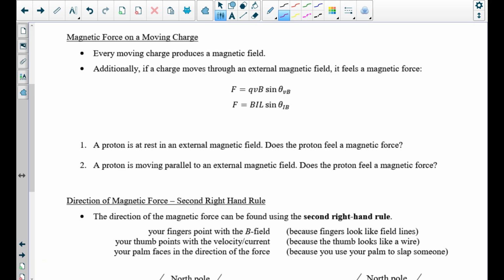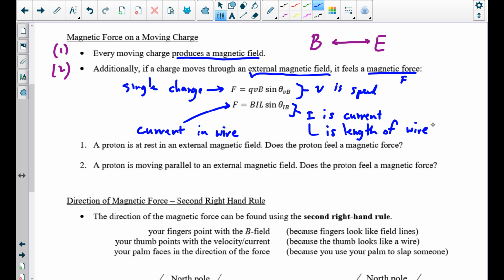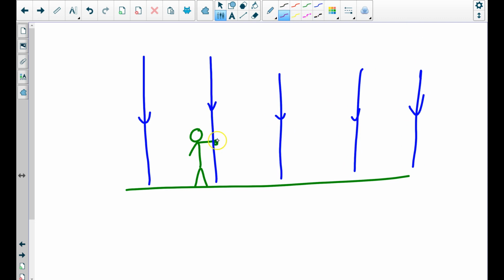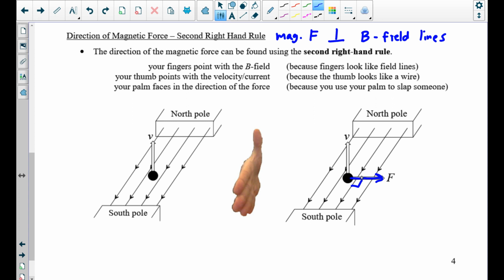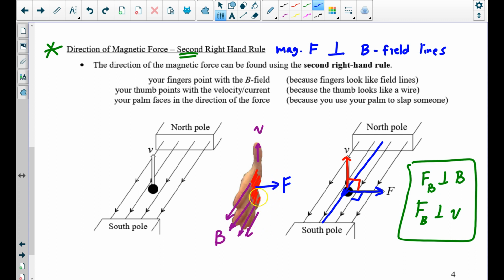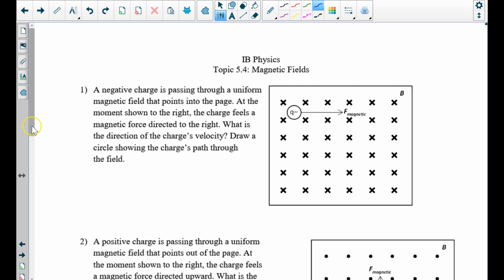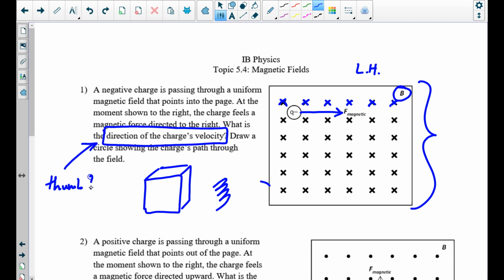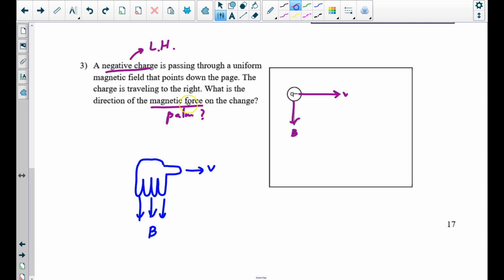Magnetic Force and Right Hand Rule